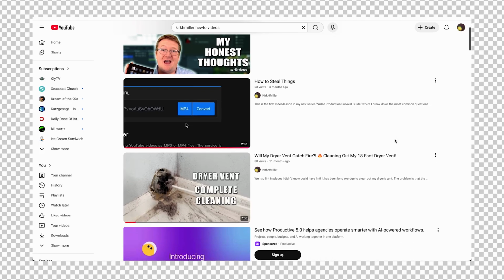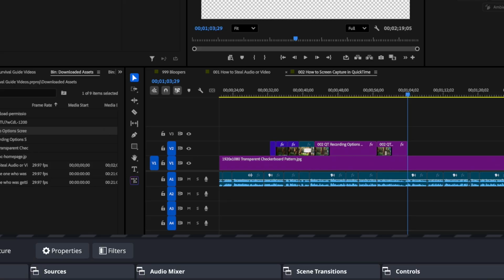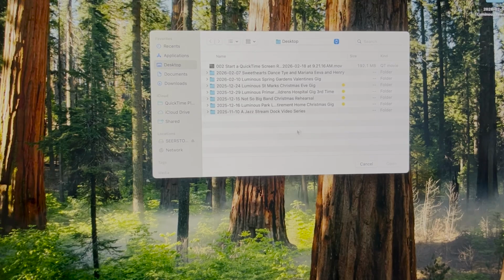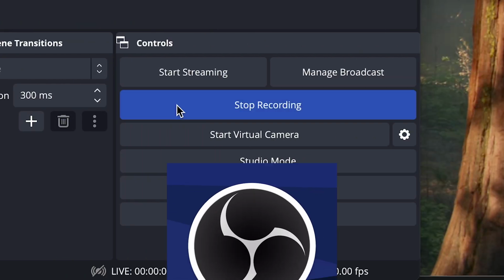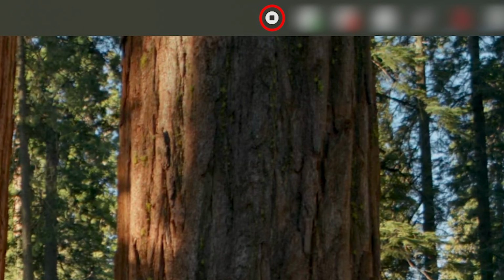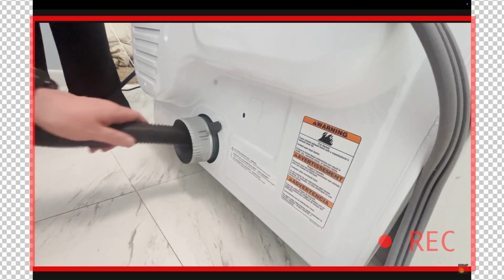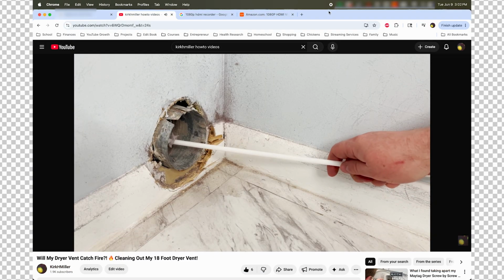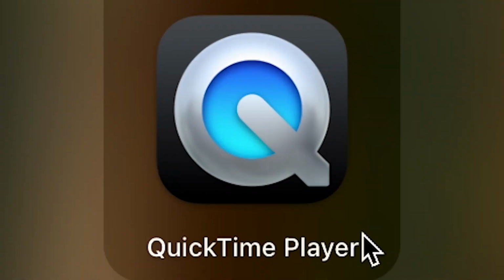Screen Capture Using Quick Time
The second video lesson in my new series "Video Production Survival Guide" where I break down the most common questions my Video Production students ask.

In today's chapter, you will learn how to capture video using QuickTime Player. It doesn't record audio, but if all you need is the video, QT might be perfect for what you need! If you need audio, use OBS or a hardware encoder.

Do you have other questions about video you want answered?

1080p HDMI Hardware Recorder
Anti-Static Electronics Workstation Mat
80-in-1 Precision Screwdriver Set
My Favorite set of X-Acto Blades
Cleaning/Sanitizing Spray (Hypochlorous Acid) - 2-pack
Ryobi One+ Power Drill and Impact Driver Set
Black Magic Design ATEM Mini HDMI
Black Magic Design ATEM Mini PRO HDMI
A.JAZZ Stream Dock AKP153